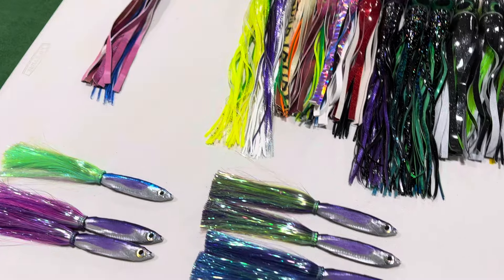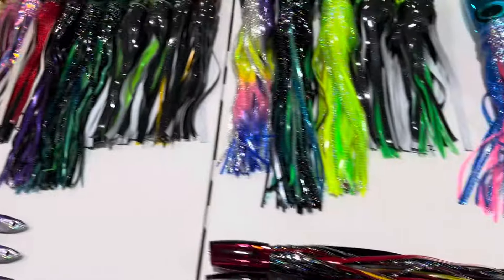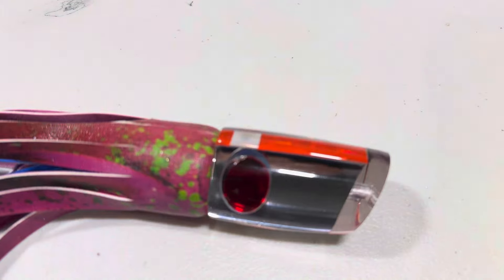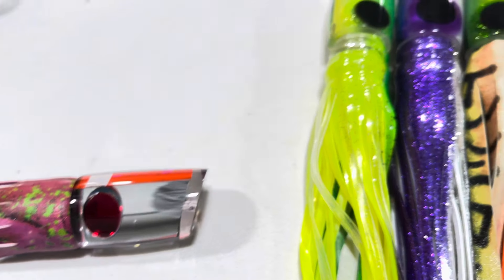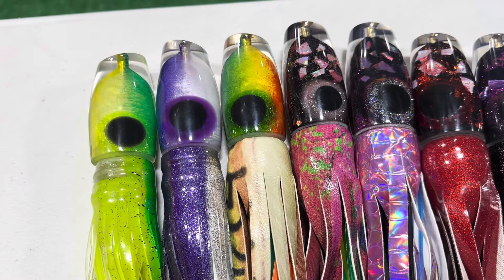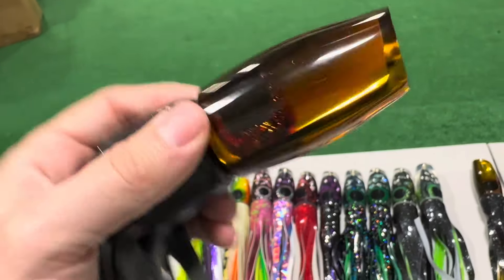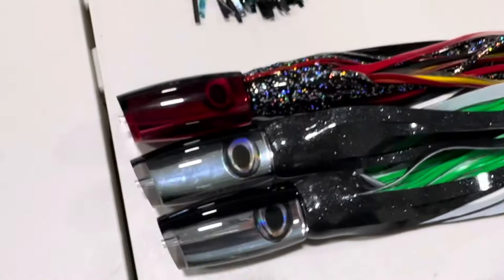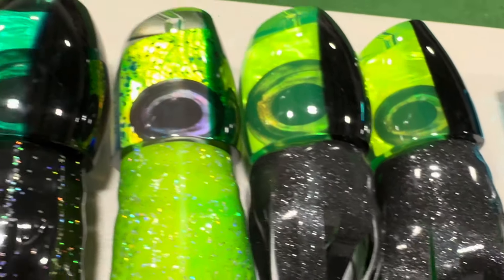ALOHA Slapstick Infant Smash Bait. COGGIN Copalure 45 Slants. MOYES Papa Monsta & Plunger NRP 7/5/24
New ALOHA LURES Infant Smash Bait & Slapsticks in blended Strobez flashabou colors.
New COGGIN LURES Copalure 45 Slants in Mirror, Salt & Pepper, & Fish Head patterns (Mango, etc.).
New MOYES LURES Papa, Monsta, XL J-Boy, & Medium Plungers.
Release date is Friday, July 5 at 4PM ET - 10AM Hawaii Time.
Check out the video for more details on each product.
Link to order Coggin Lures:
Link to order Aloha Lures:
Link to order Moyes Lures:
**Our Brand New GZ Elite Membership Program Now LIVE - Next GZ Elite LIVE Webinar event with Bonze Fleet of Bonze Lures and is live to the public on Tuesday July 9 @ 5PM ET. Sign up for the GZ Elite Membership at elite.gzlures.com for exclusive benefits and discounts.